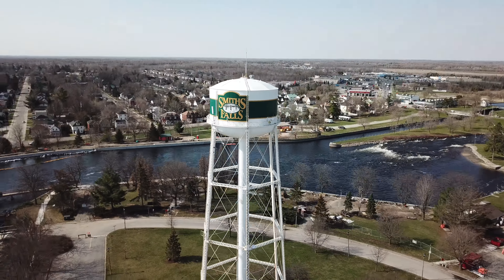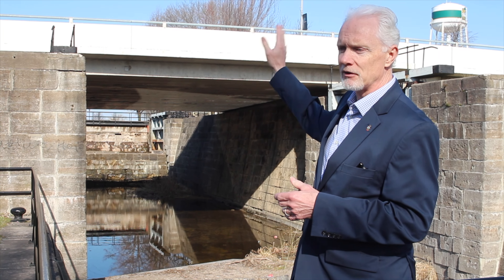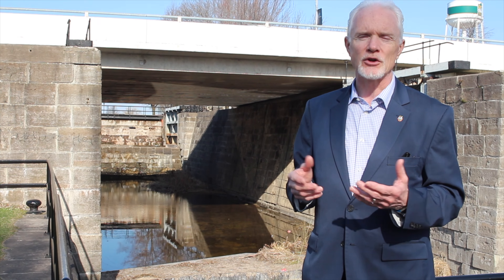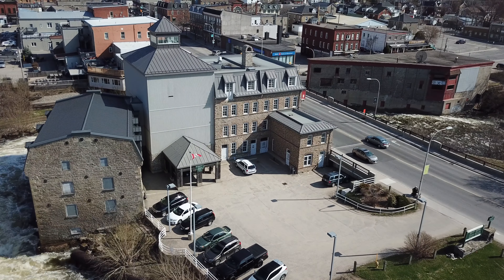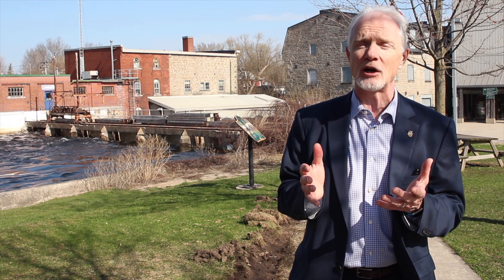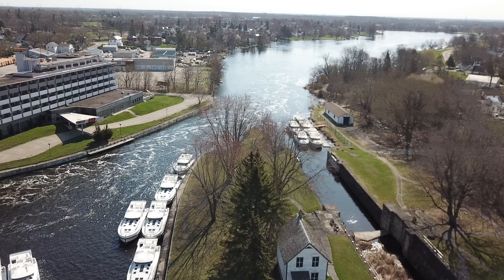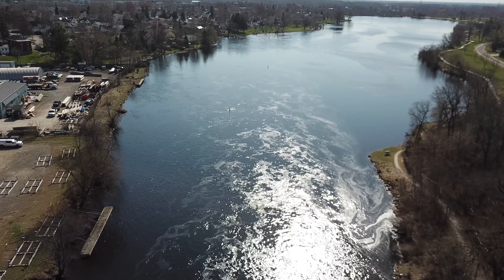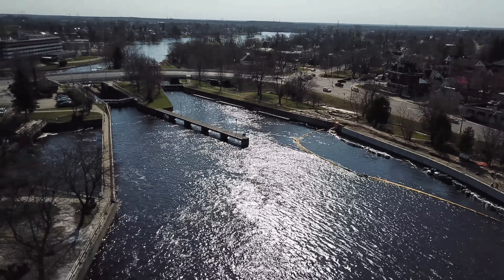Smiths Falls: Into the Heart of the Rideau Canal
Mayor Pankow shares historical facts about the history of Smiths Falls and the Rideau Canal, while also showing the prospects of what is to come in the next few years.

Filmed and Edited by Lucas Bond (Falls Films Productions)